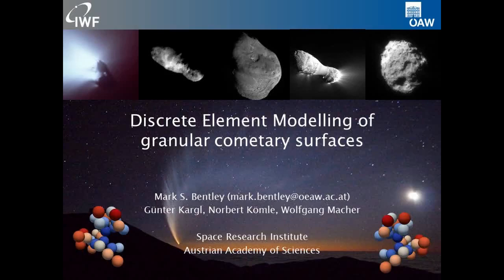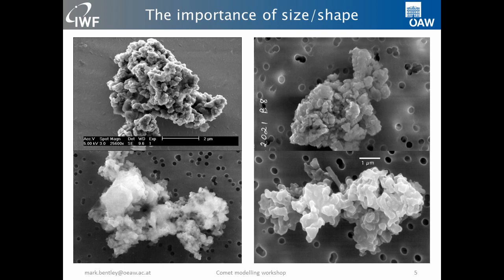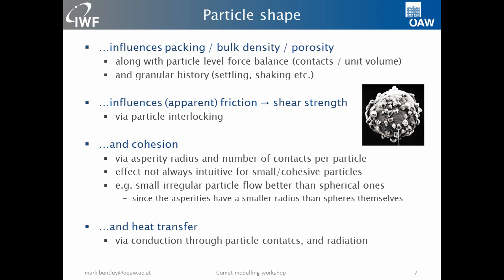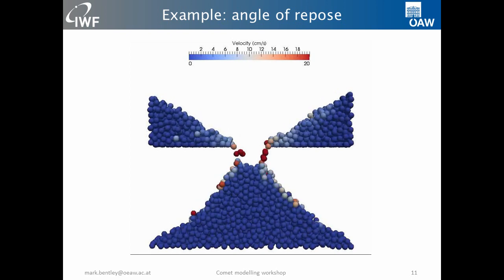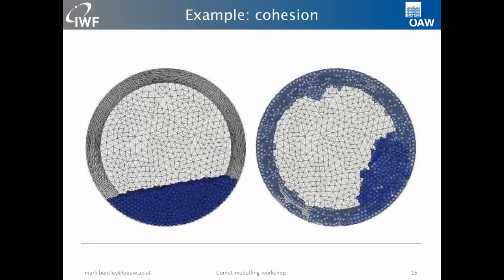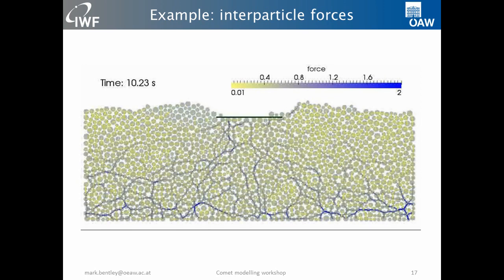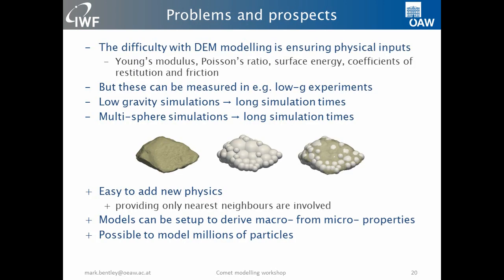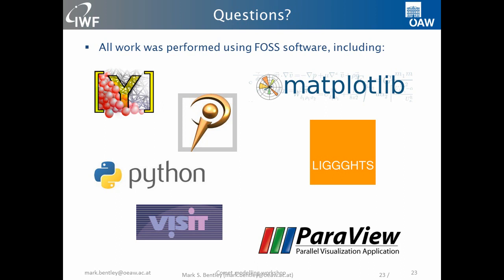Discrete Element Modelling of Granular Cometary Surfaces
A presentation given at the comet modelling workshop held at TU Braunschweig on 31st May 2012.